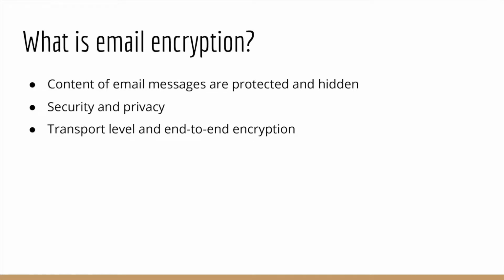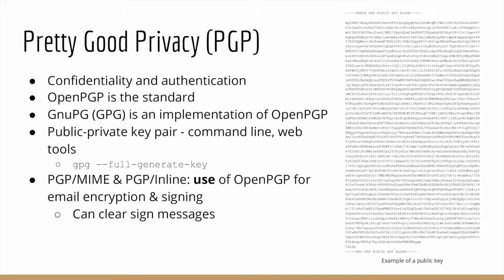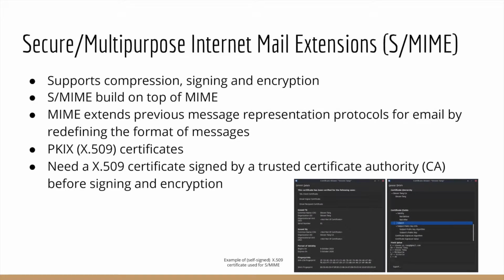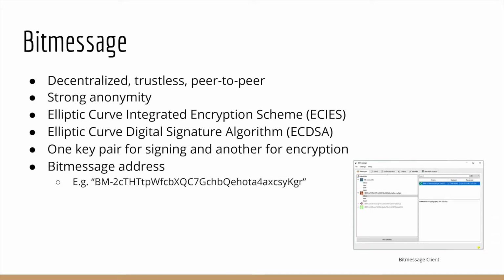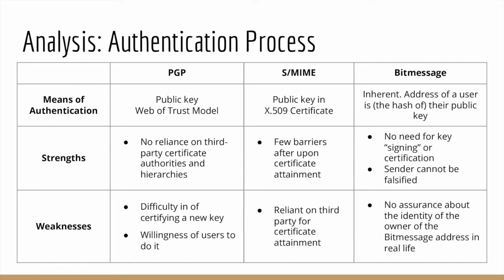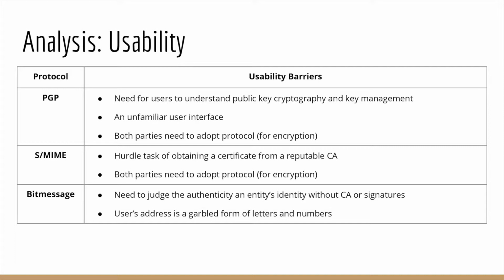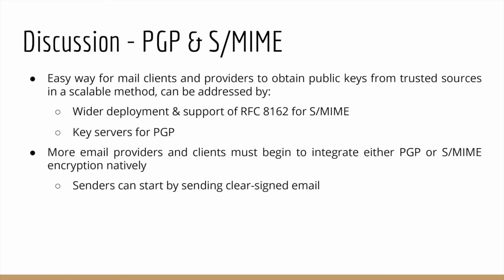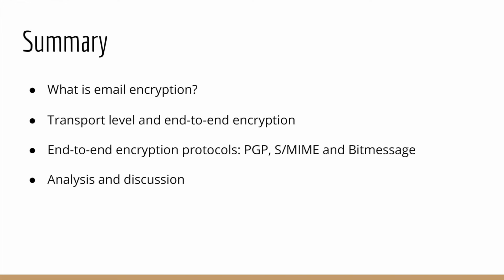Group 60 - Email Encryption